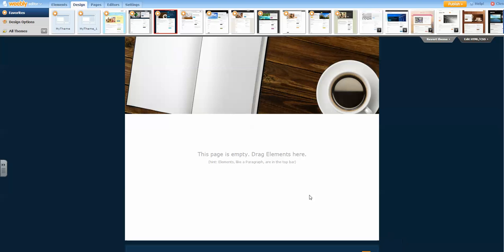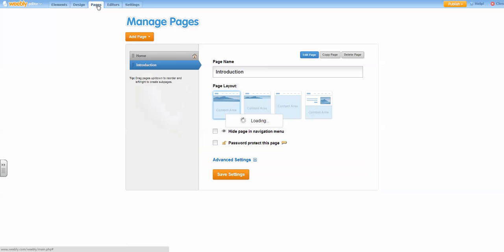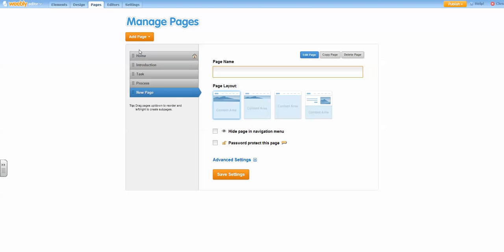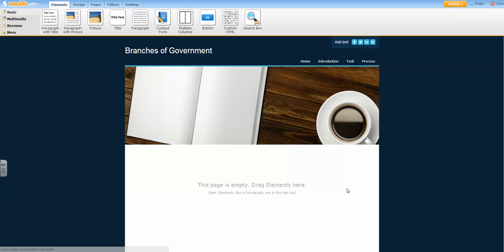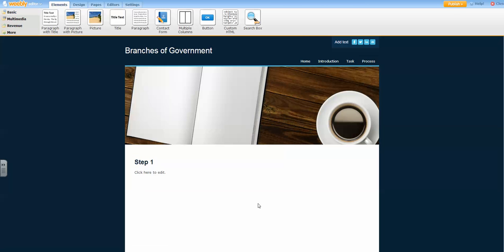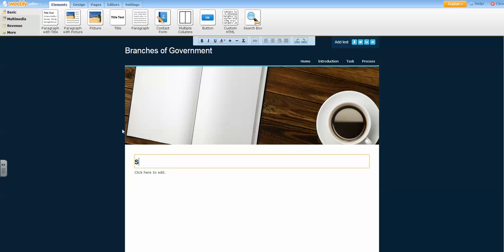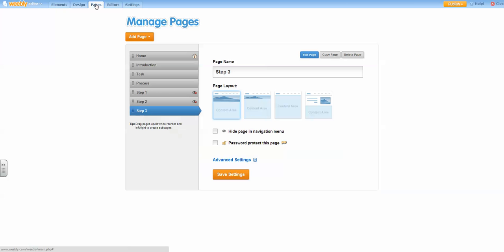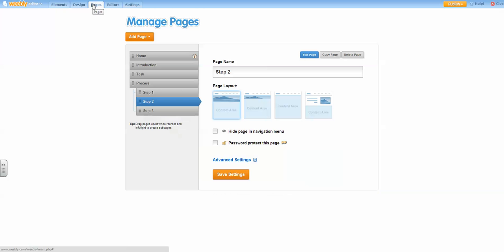Weebly: Creating Pages